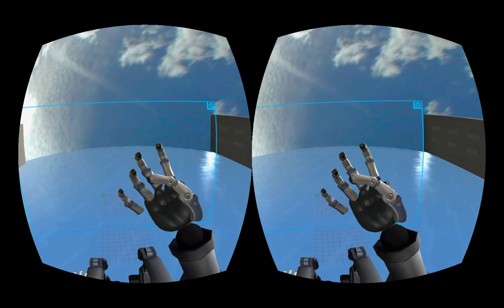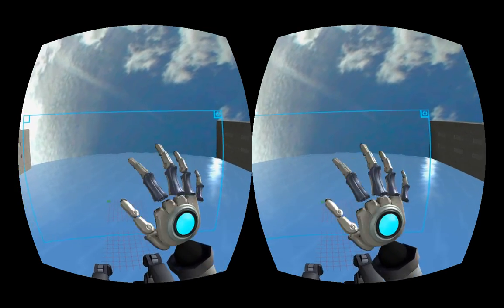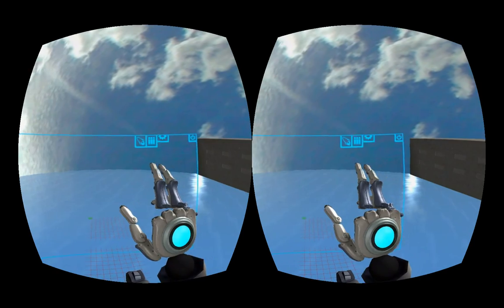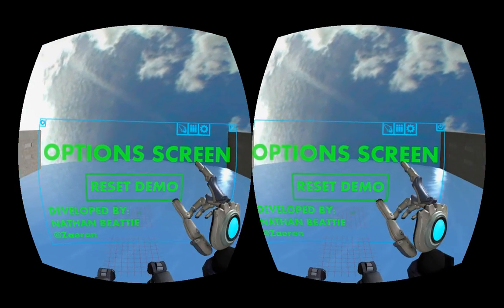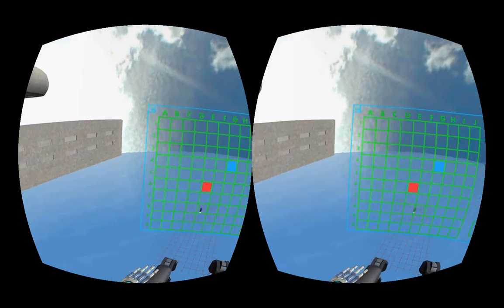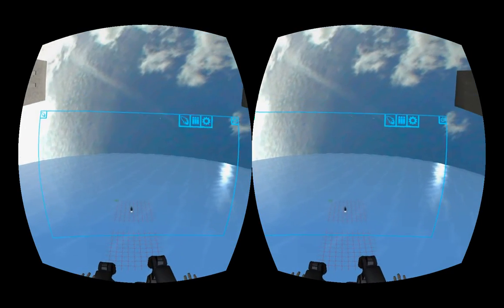Battleship VR - Head-mounted Leap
Hey folks!

Now that Robot Chess has been released, I'll be focusing my efforts on building Battleship Vr into a fully playable game.

The major change is now that the Leap is head-mounted. While the tracking isn't as accurate (yet) as a desk-mounted controller, it gives a much higher range of hand motion, and I've found it to be a much more immersive experience.